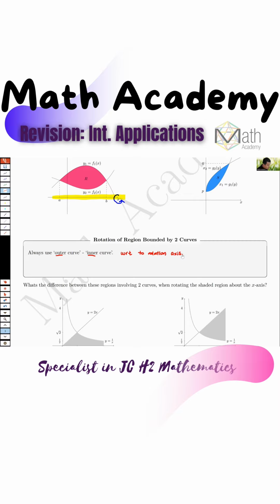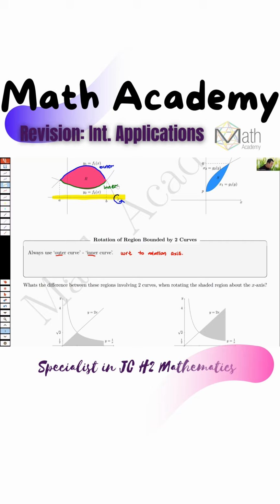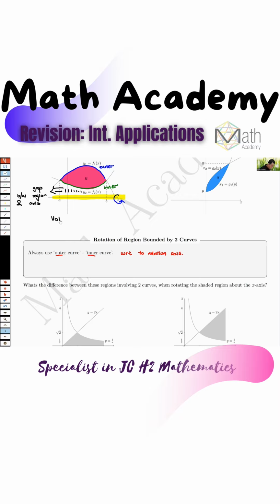JC Maths Tuition | H2 Math Revision – Volume of Revolution | Integration Applications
In this H2 Math Revision Lesson by Math Academy, we cover key Integration Applications — focusing on Volume of Revolution questions commonly tested in the A-Level exams.

Learn how to:
✅ Find volume when a region is rotated about the x-axis or y-axis
✅ Handle cases where the region lies between one curve and the axis
✅ Solve questions involving two curves forming the boundary
✅ Avoid common conceptual and algebraic errors

This video is part of our JC Maths Tuition series designed to help students master H2 Math concepts with clarity and confidence.

📚 Suitable for: JC1 & JC2 students revising Applications of Integration
👨‍🏫 Instructor: Mr Ian Ang, Math Academy